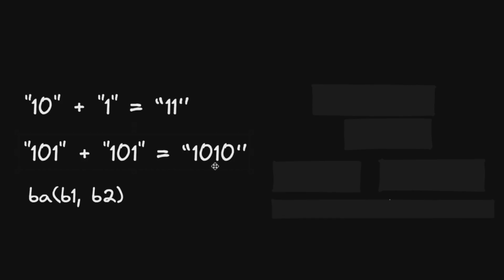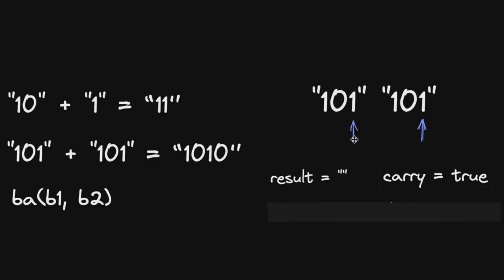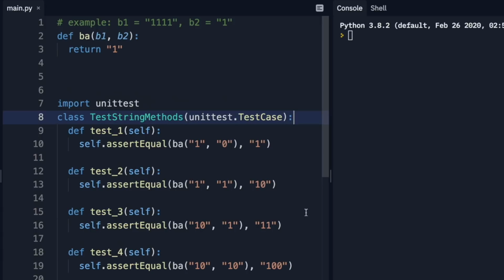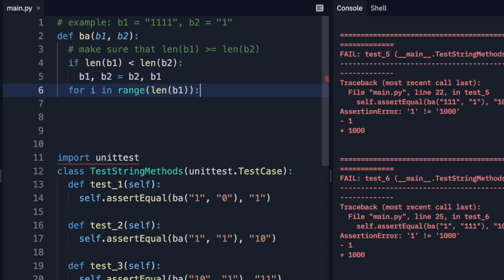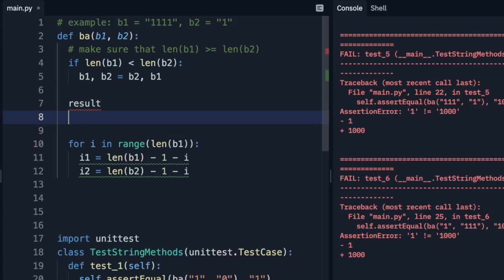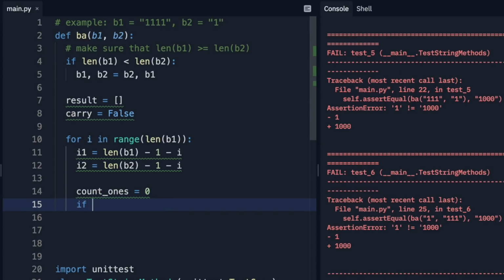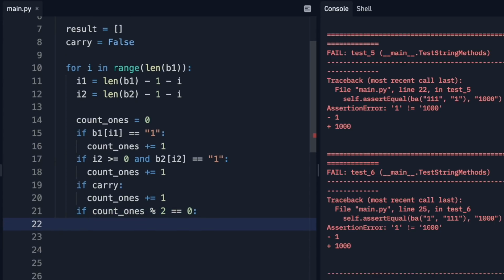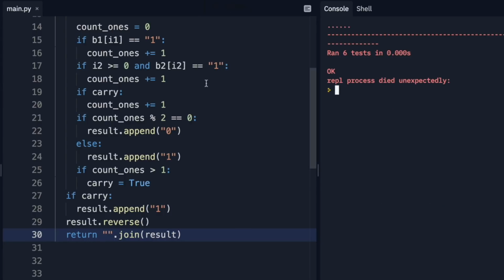Binary String Addition | Facebook Coding Interview Question & Answer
Add two binary numbers in strings without converting them to numbers.

If you have a question you want me to cover, let me know